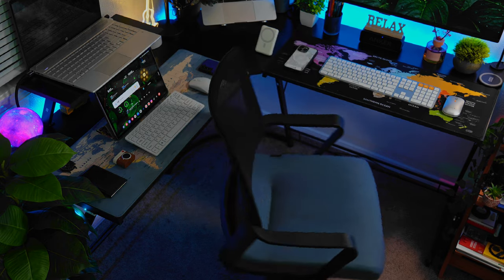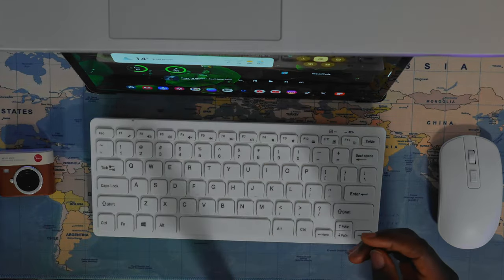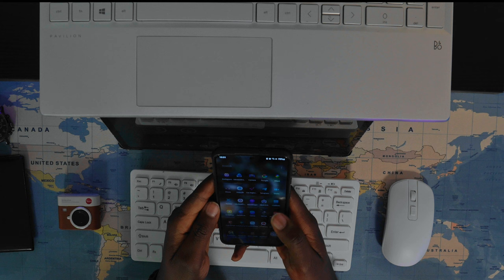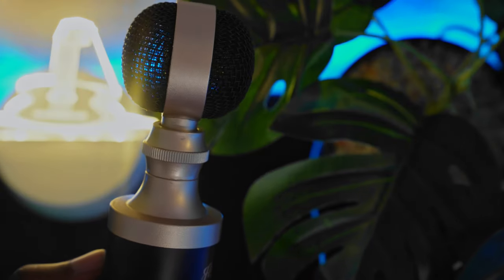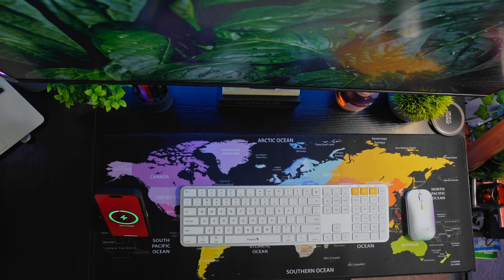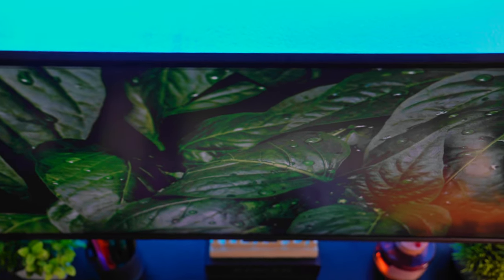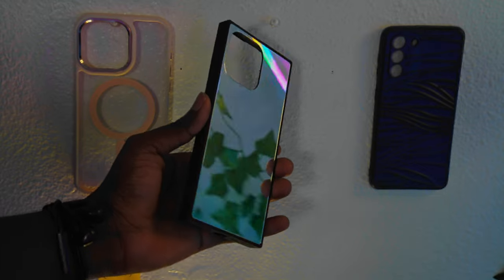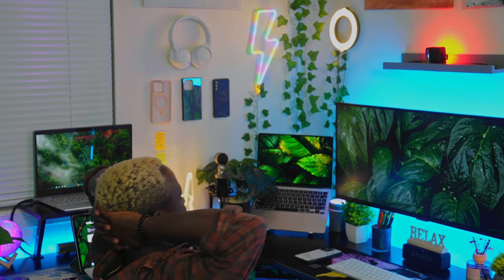Best Desk Setup for Work from Home/Productivity for 2024 (Windows & macOS)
This desk setup is the best setup for any productive work from home. It's the ultimate windows/android and macOS/iOS setup with the perks of the most budget friendly you'll ever see.

As a gradute student schooling in the US 🇺🇸 from Ghana 🇬🇭, I used the last three months to transform my bedroom from looking blank into something awesome. Talk of aesthetics, this desk set up has got it all.

Thinking of the most productive desk setup to fit your bedroom space with the best aesthetics ever, then this video is for you. It has everything you'll ever think of dreaming about with essentially everything that works like magic.

I hope this video inspires you.

I appreciate you greatly || Thanks🙏🏽